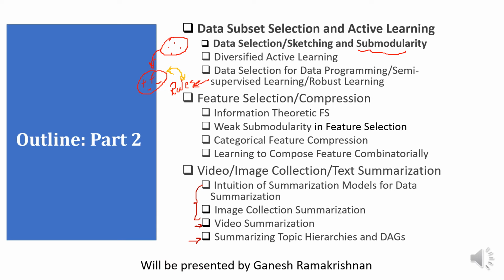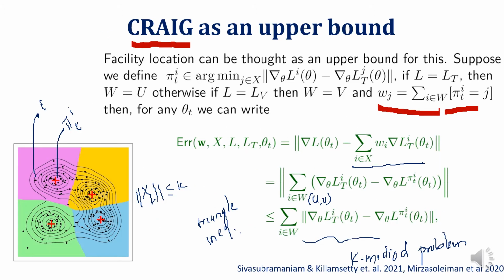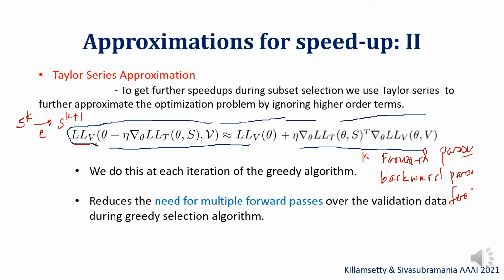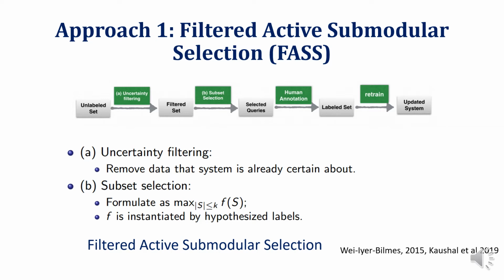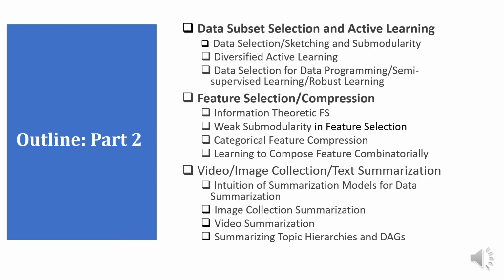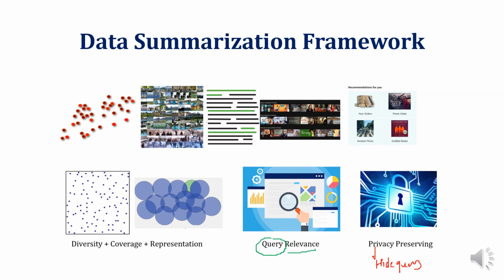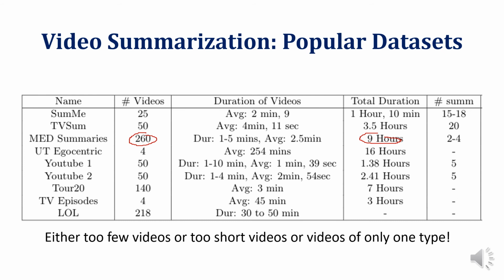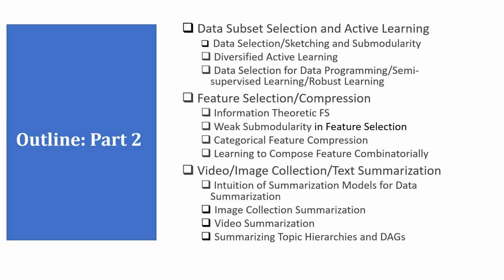IJCAI 2020 Tutorial Part II: Submodular Optimization for Data, Feature, and Topic Summarization.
IJCAI 2020 Tutorial Presented by Rishabh Iyer and Ganesh Ramakrishnan.

Topics Covered in Part II:
- Data Subset Selection
- Active Learning
- Feature Selection
- Data Summarization

Part I is presented by Ganesh Ramakrishnan